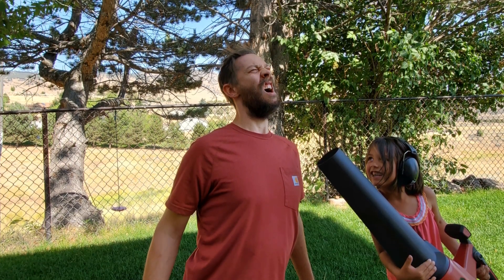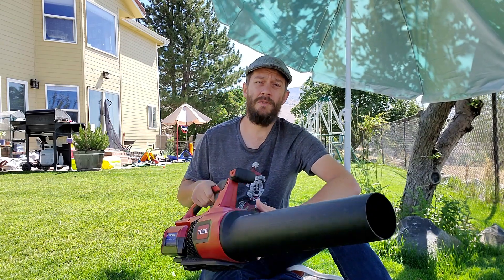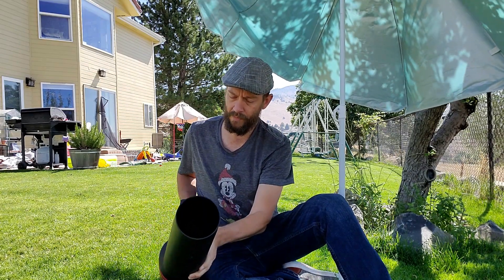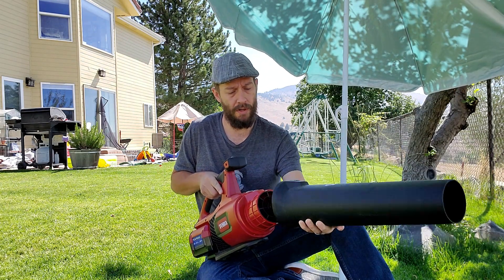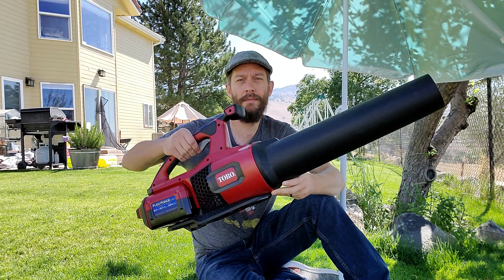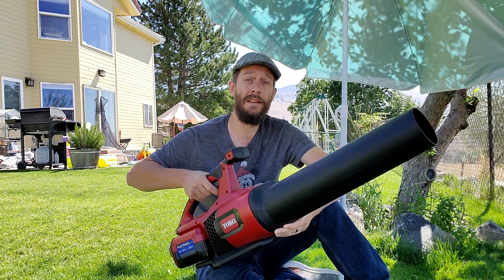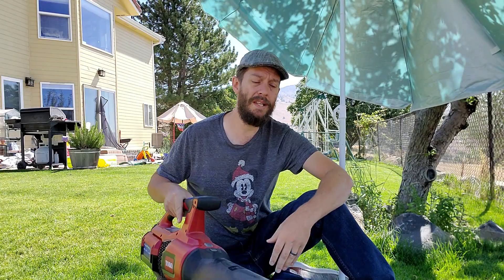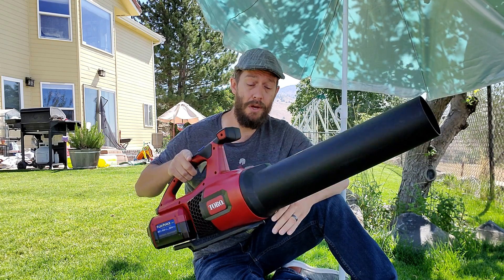Leaf Blower CFM vs MPH: What's More Important?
In this video I explain the main differences between a leaf bowers CFM rating and it's MPH rating, these are the most prominent specs listed for all leaf blowers IMO, both battery powered and gas powered.

I also have a detailed blog post on this topic too which I recommend you take a look

In this video I was featuring the Toro 60-Volt 605 CFM 115 MPH blower; it's one of my absolute favorites on the market these days because of it's extreme power. Although it's specs are a little lower than some others available for sale I have found it to be the most powerful one of them all when using the turbo button.

Not only that but it's one of the least expensive high voltage battery blowers too so it should be a favorite of a lot of people out there.

If you are shopping around for a battery blower then you may also find this post on my site helpful where I compare all of the best battery blowers avaiable today including brands from Greenworks, Snapper, EGO, Toro, SunJoe, and DeWalt with more to follow as the season progresses.